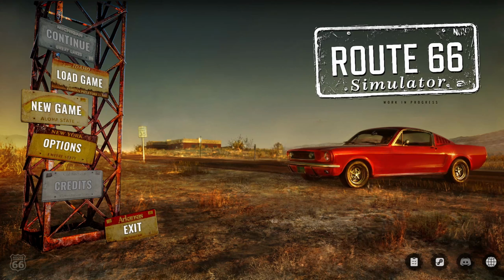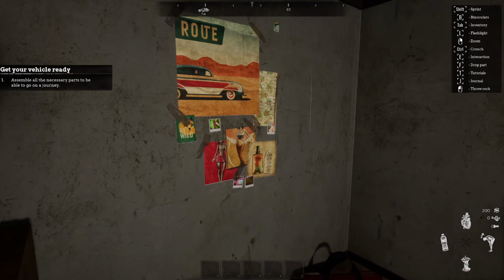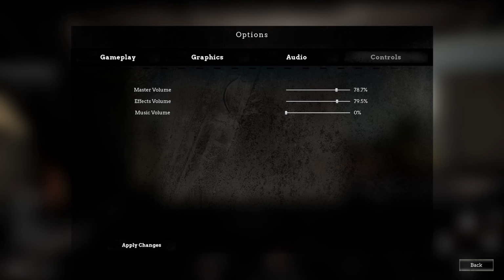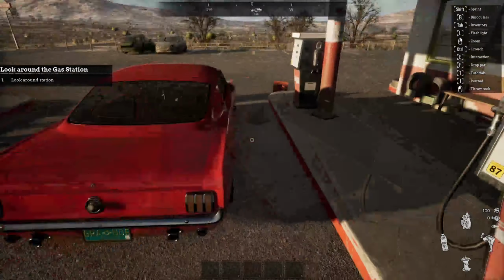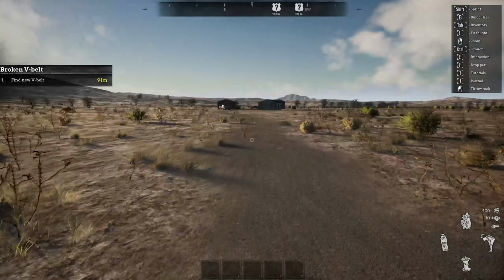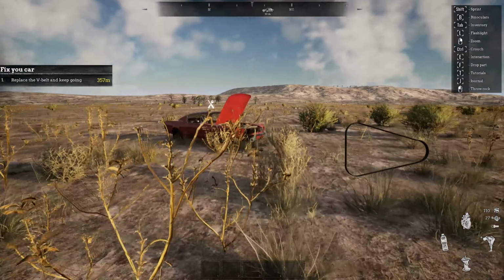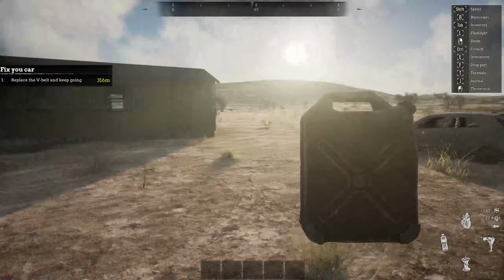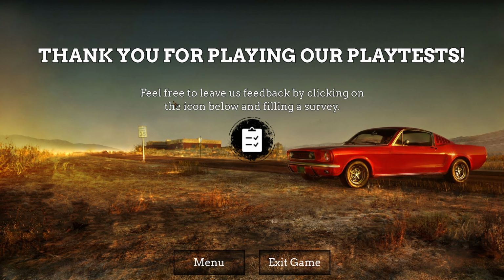Route 66 Simulator: The Ultimate Road Trip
If you're a fan of classic Americana, then you'll love this Route 66 Simulator! Drive your car along the iconic Route 66 and experience the American dream firsthand!

This Route 66 Simulator is the ultimate road trip! Travel the country and explore all the sights and sounds of the American West on this classic road trip. Drive your car along the famous Route 66 and experience the American dream firsthand!